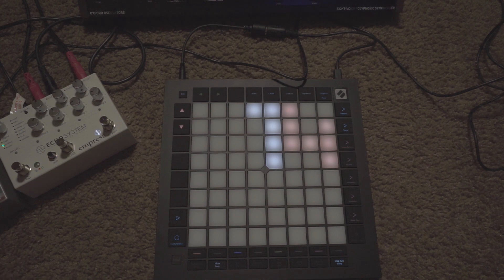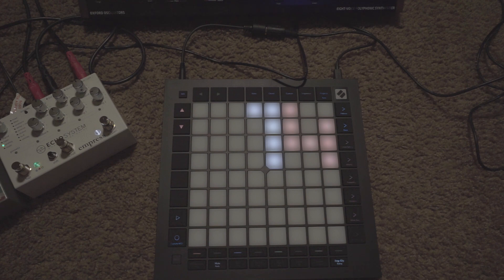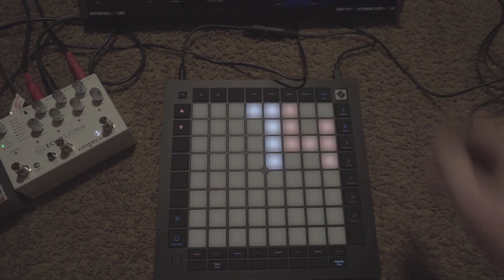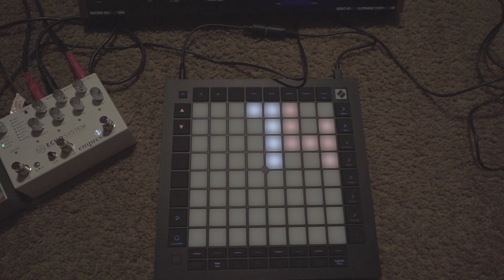Novation Launchpad pro MK3 cool feature and feature request !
I'm hoping Novation watches this so they can add a feature that would make the ui even more amazing.